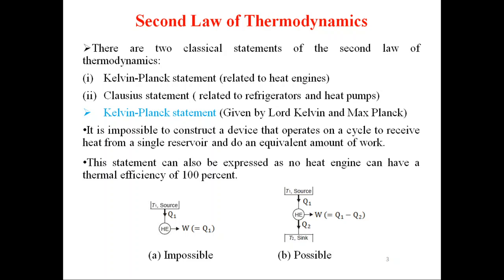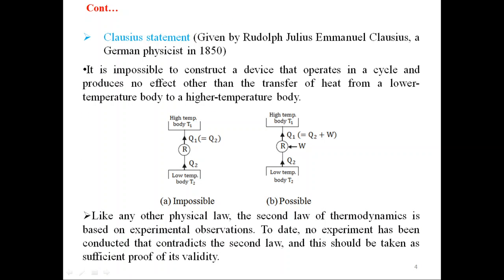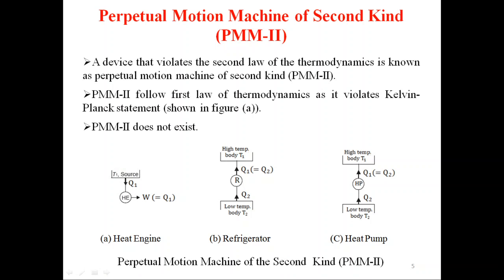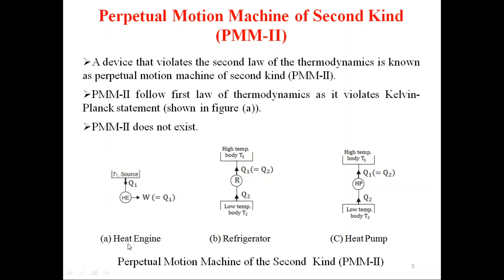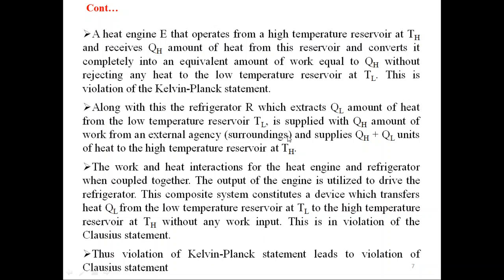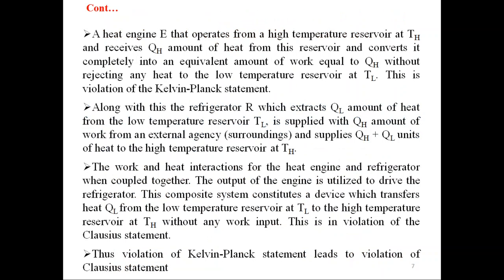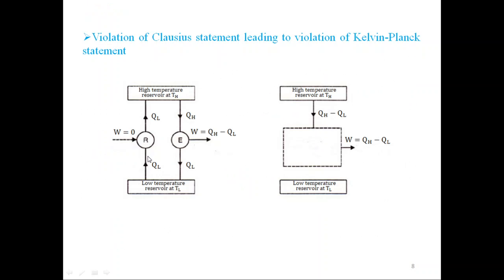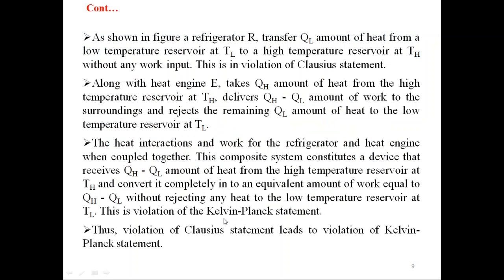Second Law of Thermodynamics, PMM-II, Equivalence of Kelvin-Planck and Clausius Statement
Second Law of Thermodynamics (Kelvin-Planck and Clausius Statement)
Perpetual Motion Machine of Second Kind (PMM-II)
Equivalence of Kelvin-Planck and Clausius Statement